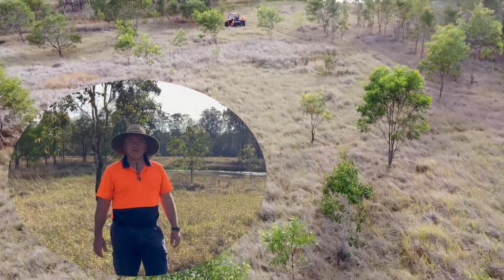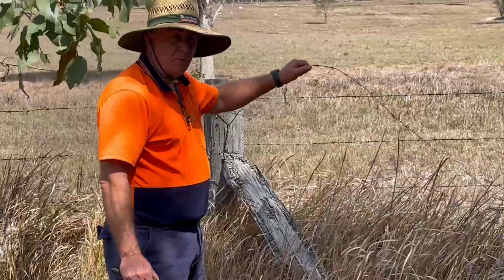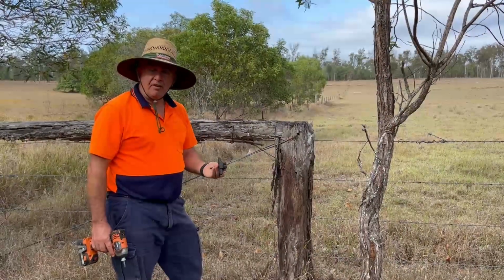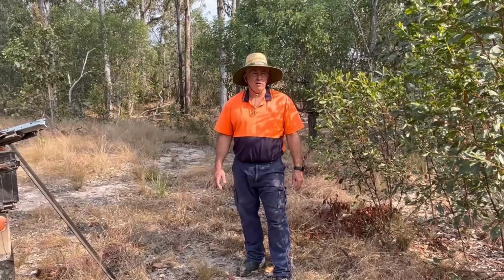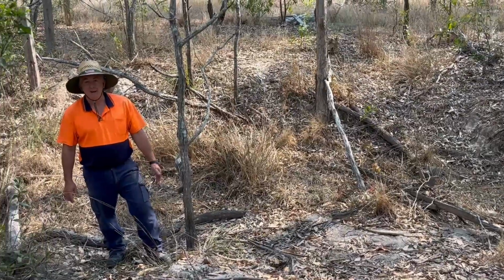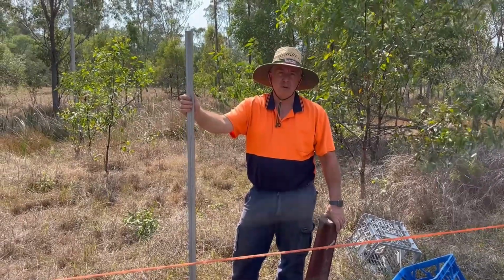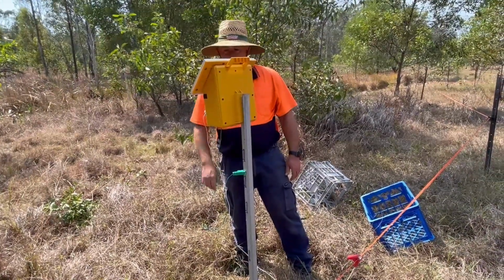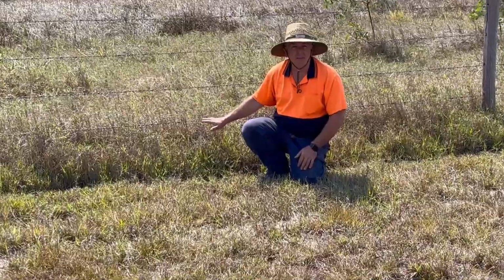The dry is here, lets go somewhere different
No rain on the horizon so it's time to utilize a paddock we haven't used before. It right besides one of the big dams so we need to be careful to exclude the cattle from the water so they dont pollute it. The temporary electric fence will help feed that cattle while using both steel posts and existing trees to carry the wire. We need to do an urgent repair to an existing fence and run into a very happy male wallaby resting in the shade.